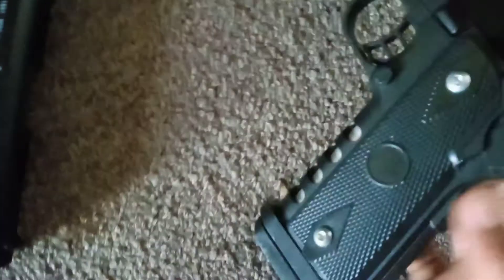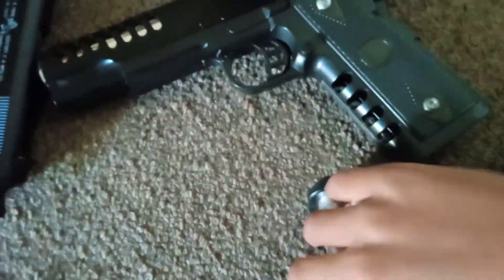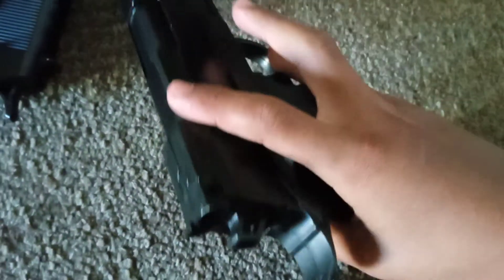my new toys😂😉😂😉😂😉😂😉😂😉😂😉🎈😉🤣😂🤣😉🤣😂🤣😂😂🤣😂🤣😂🤣😂🤣😂😂🤣😂🤣😂🤣😂🤣😂🤣😂😂🤣😂🤣😂🤣😂🤣😂